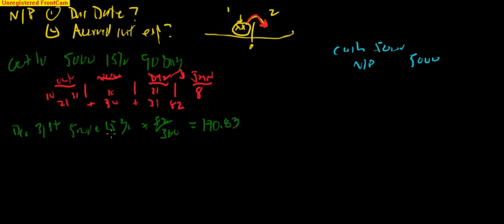Accounting for Current Liabilities and Payroll Part 4